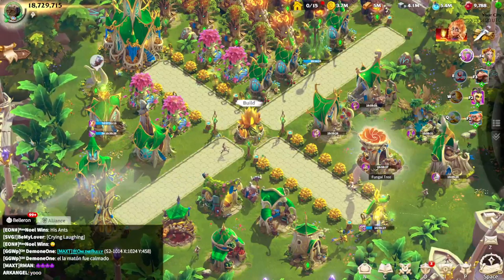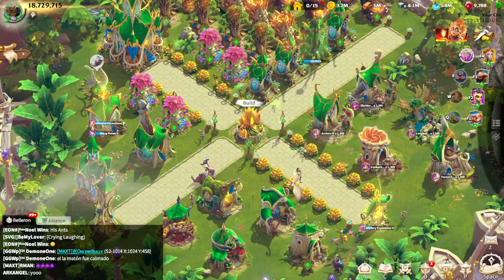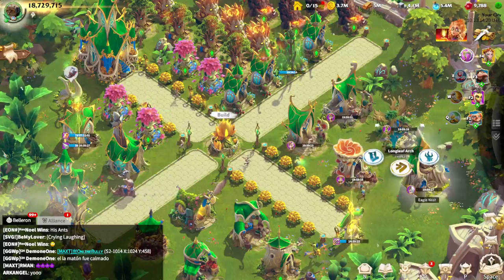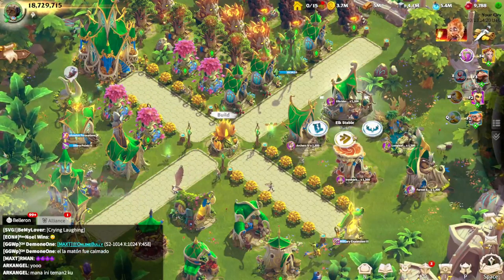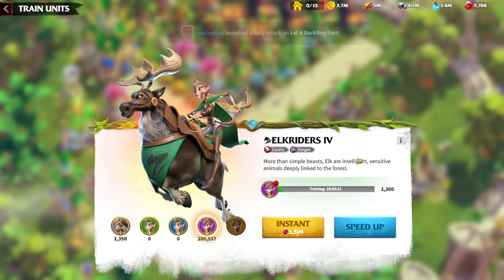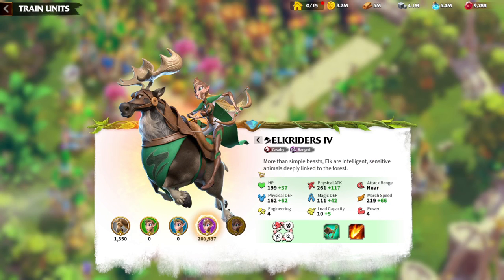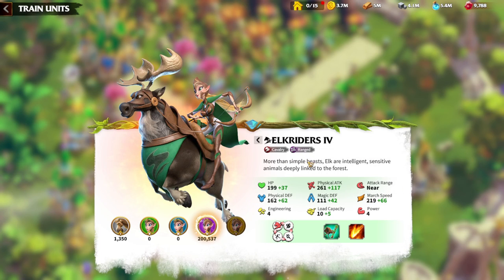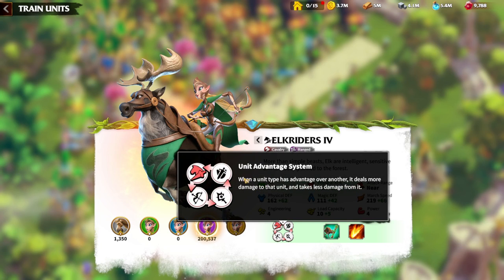Cavalry Guide Call Of Dragons (Everything You Need To Know)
🏇 Call Of Dragons Cavalry Guide: Master the Charge, Lead the Conquest! 🏇

Commanders, saddle up and get ready for a deep dive into the world of cavalry in Call Of Dragons! Whether you're a seasoned general or a new recruit, this comprehensive guide covers everything you need to know about unleashing the power of cavalry on the battlefield. From F2P strategies to raiding tactics, join us as we explore the dynamic and versatile world of Call Of Dragons cavalry.

🎮 Key Highlights:

Cavalry Dynamics: Understand the unique strengths and roles of cavalry units in Call Of Dragons. From swift raids to strategic positioning, learn how cavalry can be a game-changer in your conquest.
F2P-Friendly Strategies: Tailored for commanders on a budget, this guide provides F2P-friendly tactics for effectively utilizing cavalry units. Discover cost-effective ways to maximize the potential of your cavalry forces.
Raiding Tactics: Delve into the art of successful raids with cavalry. Gain insights into target selection, troop composition, and raiding strategies that will boost your resource gains and strategic prowess.
Artifact Recommendations: Enhance the power of your cavalry with the right artifacts. Explore artifact selection and customization to optimize your cavalry's performance on the battlefield.

0:00 Intro
0:35 Unit Advantage System/Real Gameplay
4:50 Hero Pairs
7:07 Artifacts
8:45 War Pets
10:11 Final Words